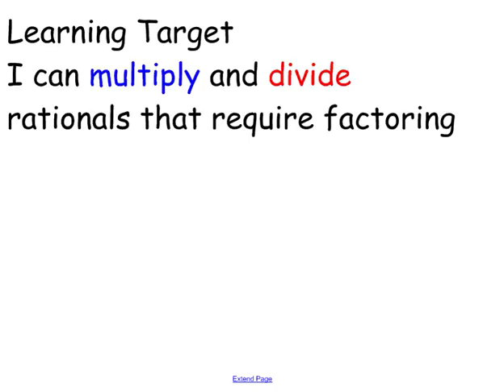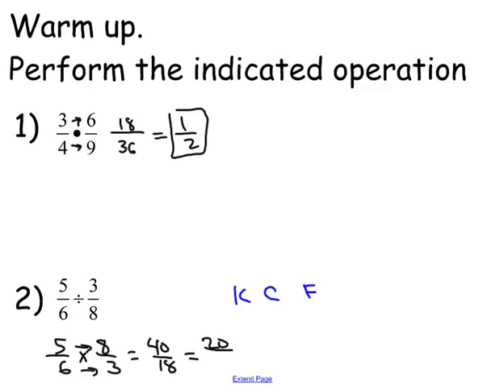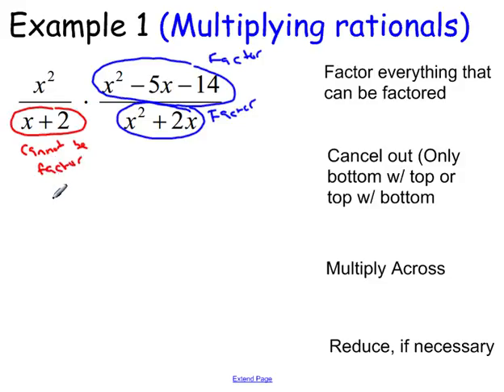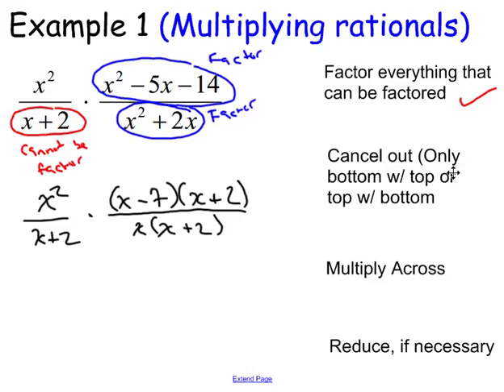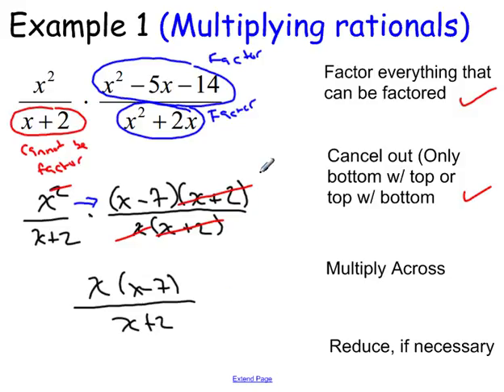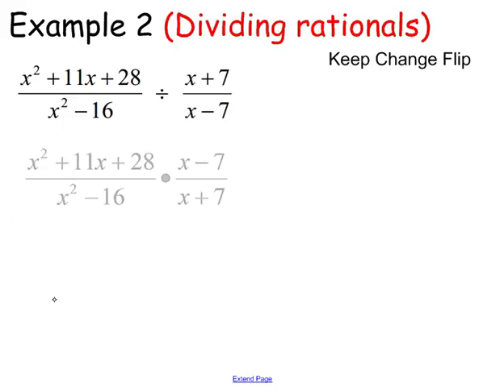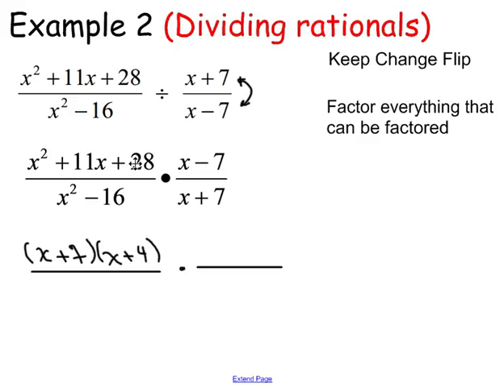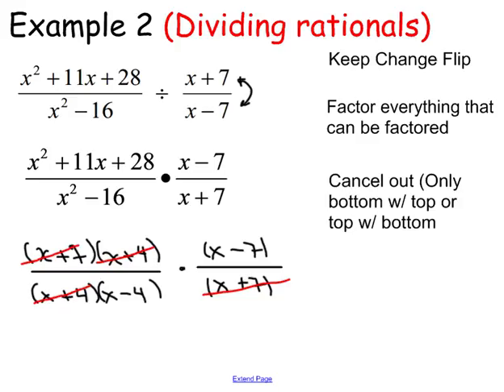Multiplying and Dividing rationals